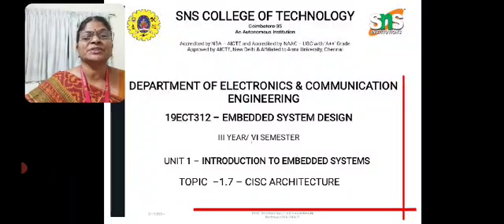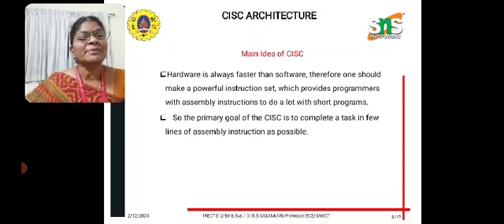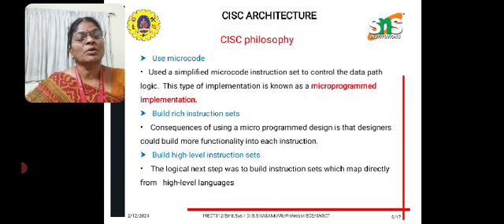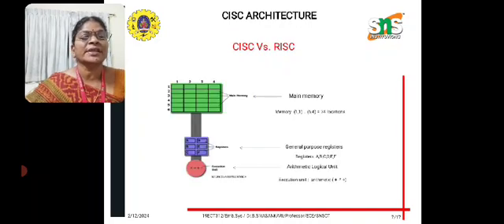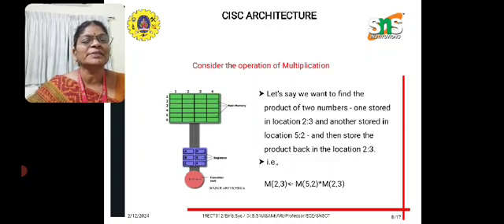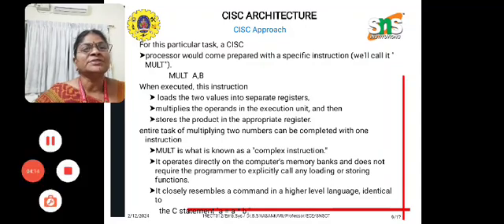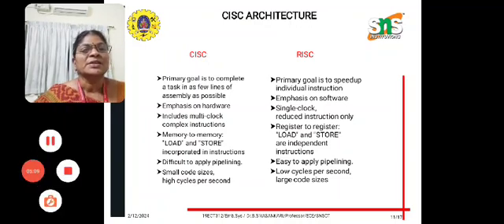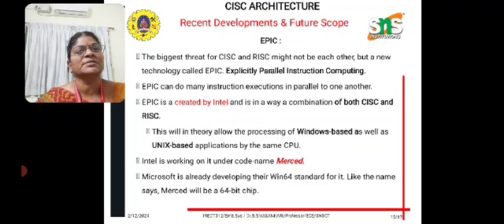CISC Architecture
CISC Architecture and Applications